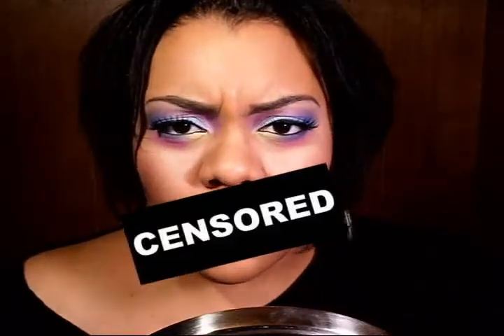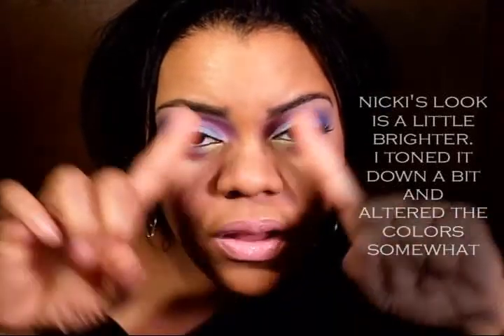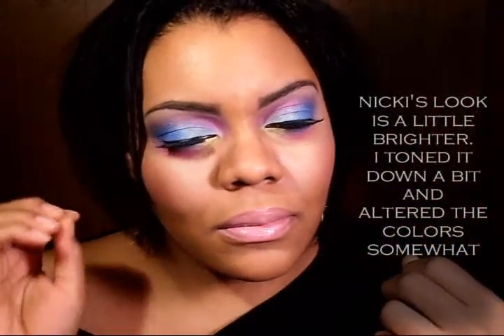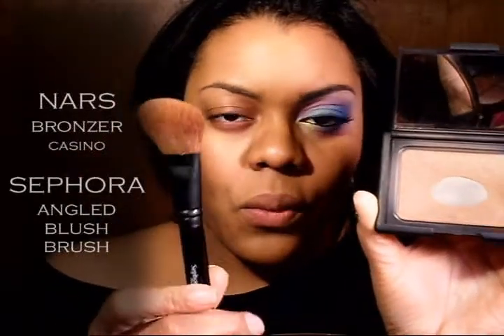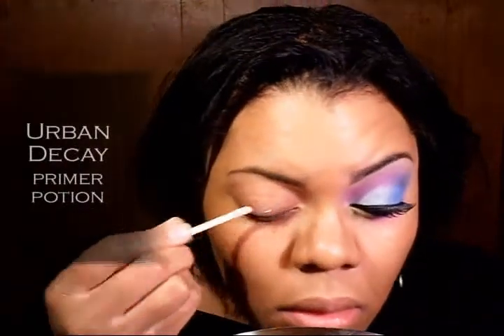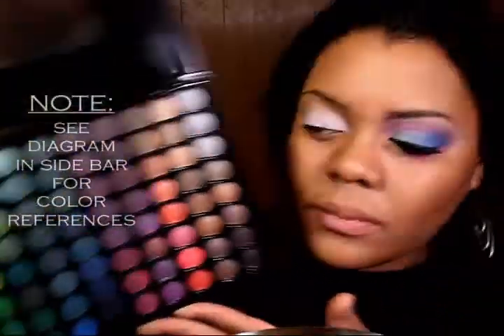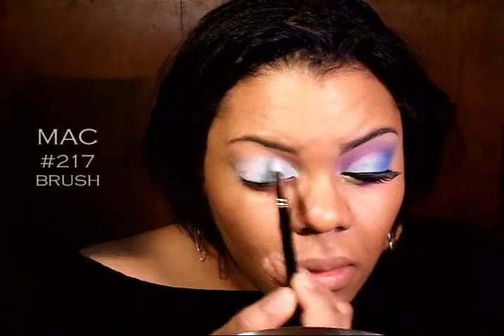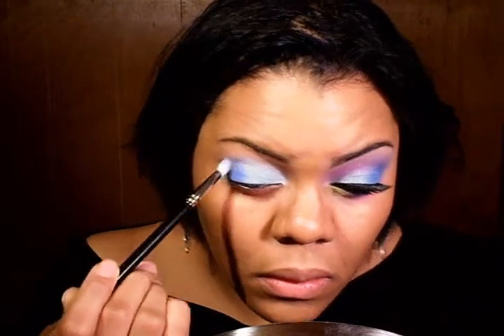About Face: Nicki Minaj "Inspired" Tutorial - Part One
Here is part one of my Nicki Minaj inspired look.